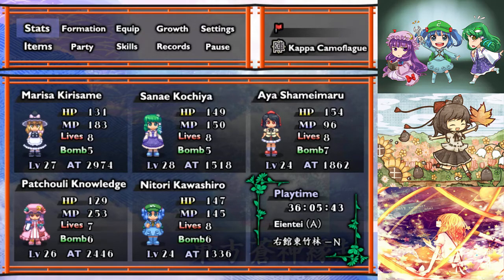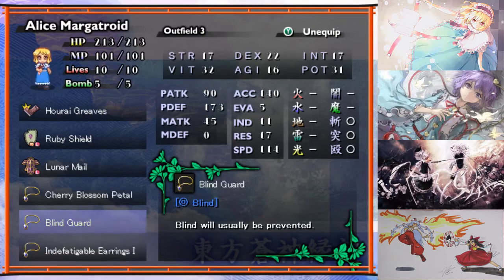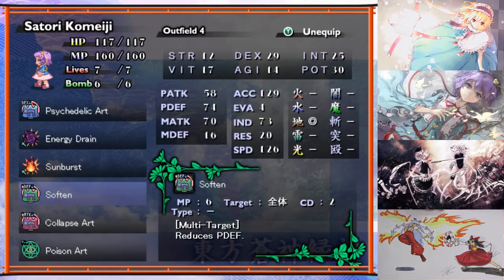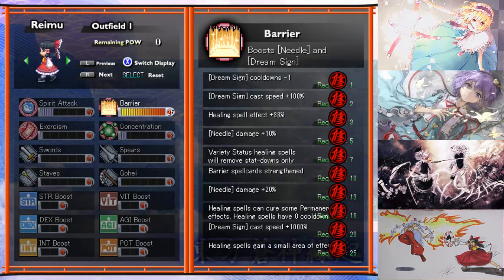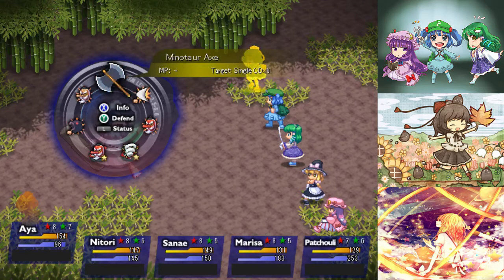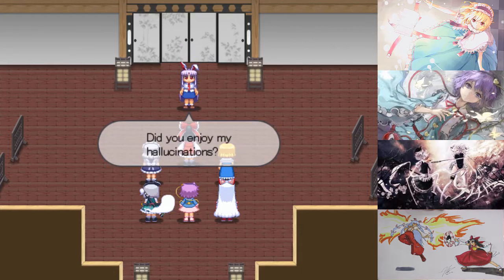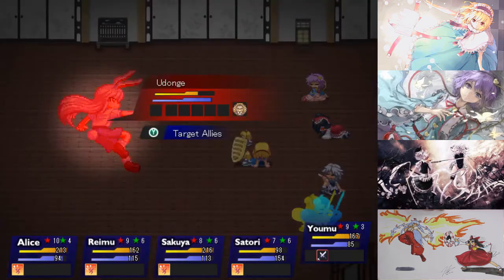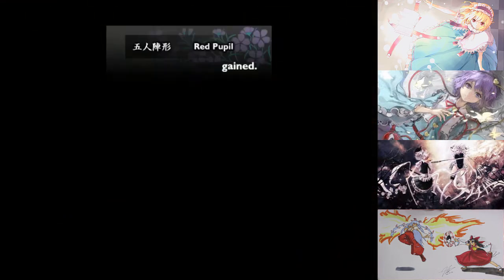Let's Play Touhou GoS #34 - Bunny Buster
Time to take on the traps that await us, Tewi and Reisen! You have to do each boss fight in succession here, and if you fail the secone you have to redo the first all over again. So do Tewi first, as she is a little less predictable than Reisen. Tewi fights Route A's team, and Reisen fights Route B's.

Tewi is chock full of low accuracy moves that have giant power behind them.I think she can buff her accuracy with something, but I can't remember as she never did anything of the sort in my fight here (I didn't practice these two). She will usually get a kill if she hits a frail character, particularly with her spell card, Ancient Duper - this move will kill most characters if it lands, so prepare for this! The fact that her moves have low ACC means that you can make this fight a lot easier by blink-tanking everything - Nitori's Kappa Camouflage formation gives you some Evade and Perfect Dodge, whilst Aya's Wind God skill gives you a big Evade buff on the turn it is used. Combine that with Sanae's EVA buff and you can easily dodge the attack most of the time. Have either Commander Mokou or Sanae around to revive anyone unlucky enough to take a hit and this fight is really easy!

Reisen is a much more to-the-point kind of boss. Her attacks will inflict some status conditions on you, most notably Berserk (lowers PDEF and EVA, and forces you to vanilla attack whilst active) and apparently Sleep. IIRC her skills get boosted power when they hit foes afflicted with said conditions, so it's perfectly reasonable to put Sanae in this formation instead of against Tewi. Had I had Byakuren I have have done that... though Bya is great here too. Supposedly Reisen can be Poisoned, but Satori failed to do so here so I dunno.

Reimu's Evil Sealing Circle is great for blocking Lunatic Red-Eyes if you time it right, unlike me here. I'm pretty sure she can also heal off Berserk too if you get affected by it, but I gave the resist item to Youmu here so that I could maintain high-powered hits every turn. And boy were they high-powered! THIS is where Youmu truly shines. She has options to fight mooks with, but she's truly spectacular against bosses. It'll only get better too!

Overall, not the hardest bosses we've fought, but if you don't have a good spread of levels then this can be problematic.